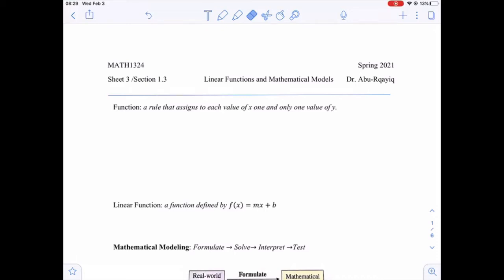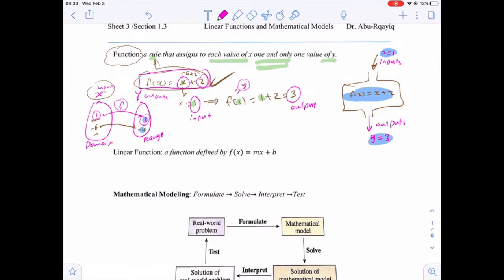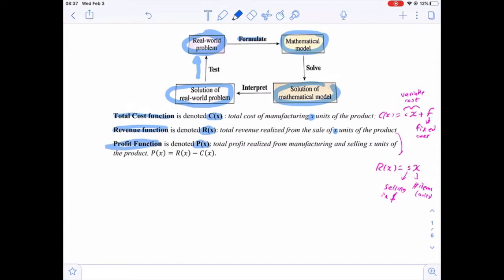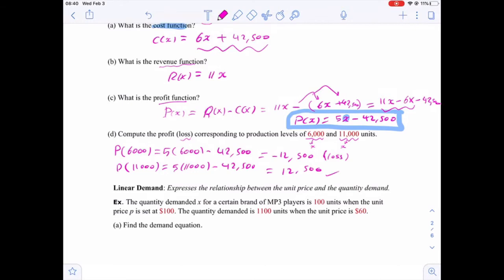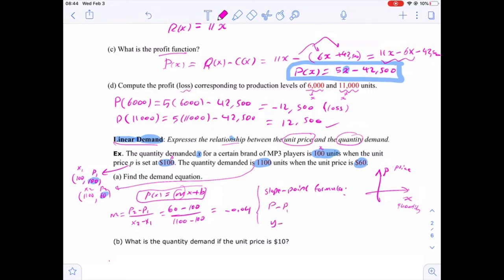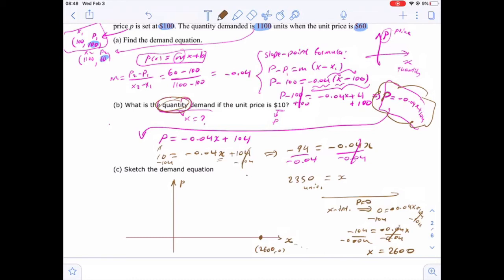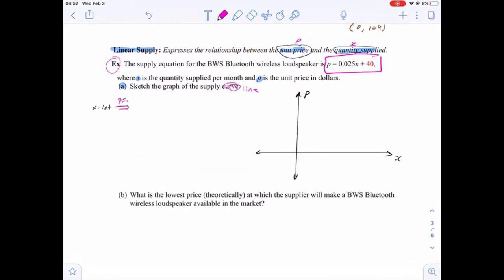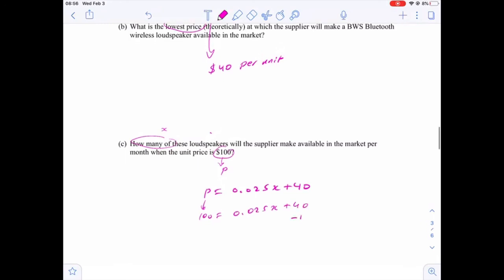Linear Functions & Modeling (1.3)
We discuss the linear functions and study some applications to modeling. We give examples of demand and supply functions.